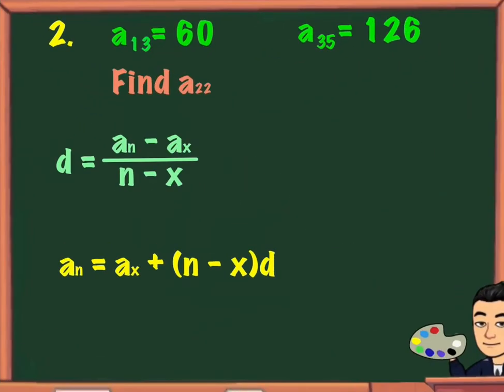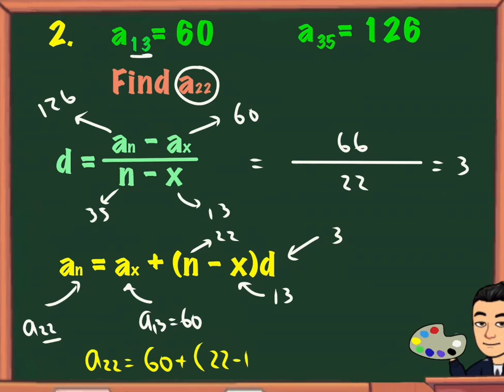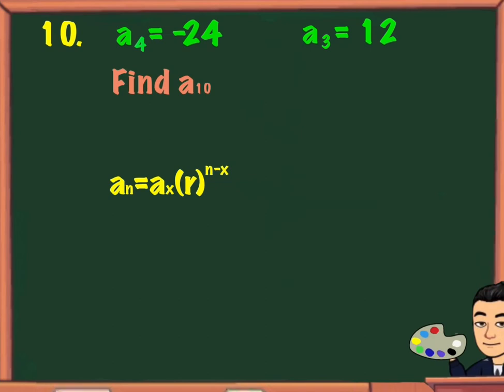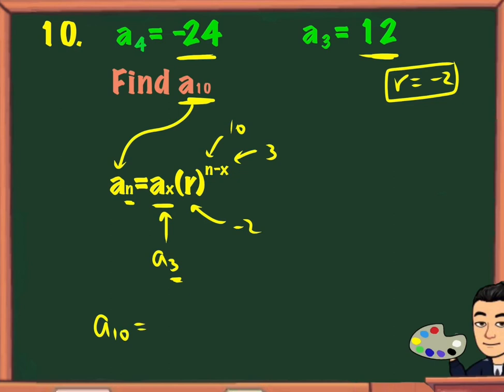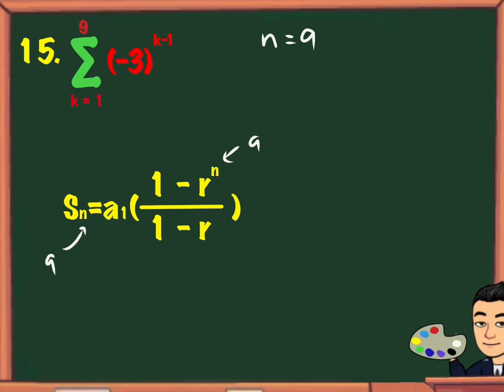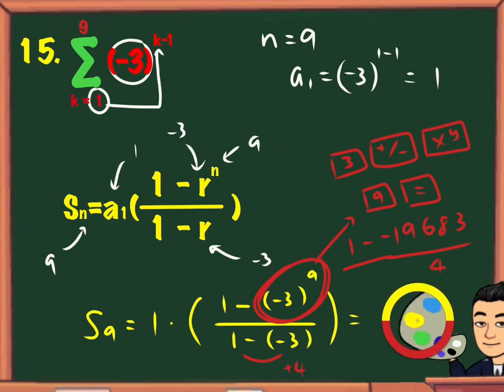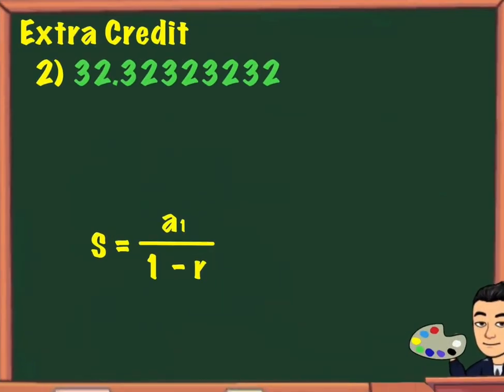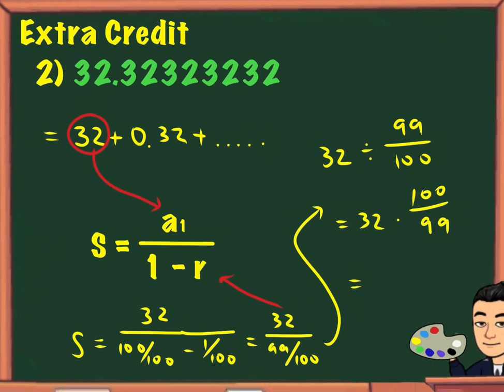Algebra 2: Chapter 8 Practice Exam